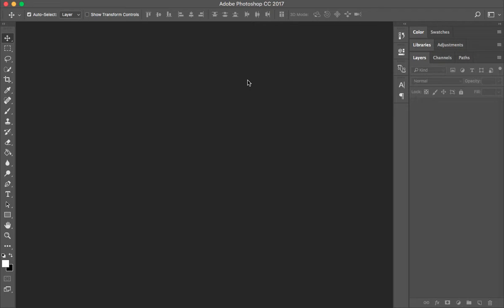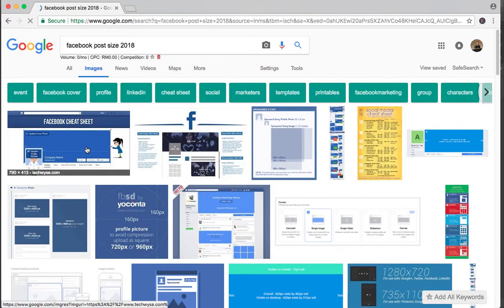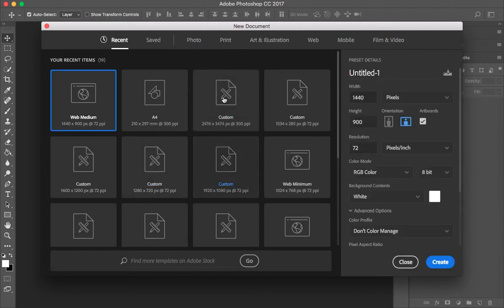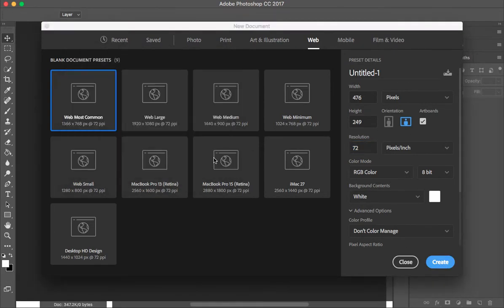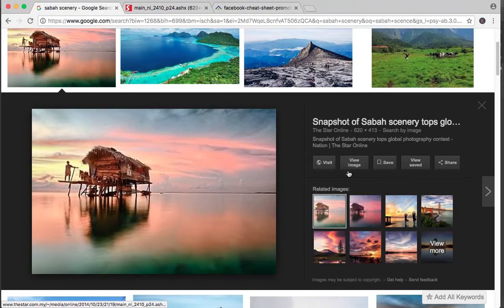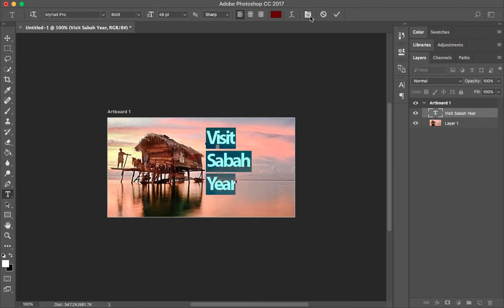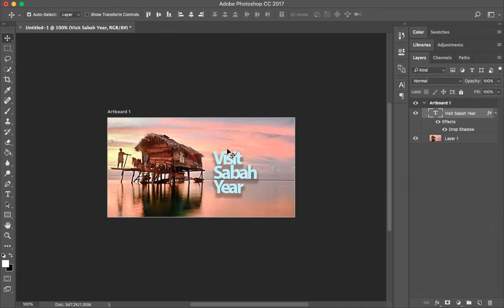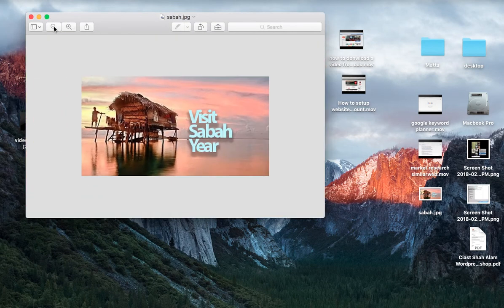How to design a Facebook post using Adobe Photoshop